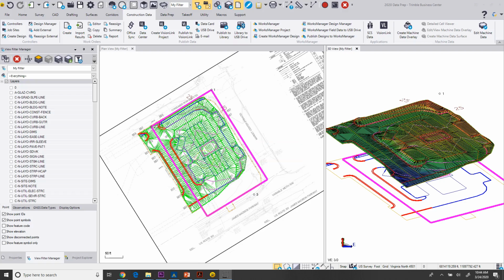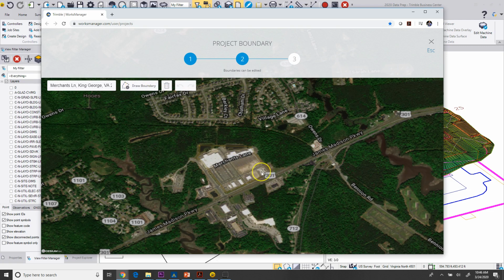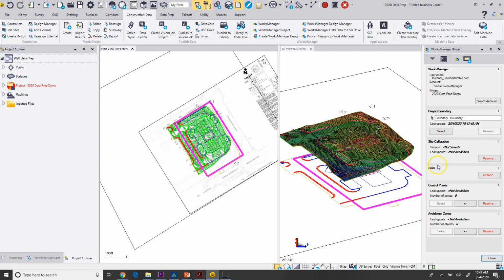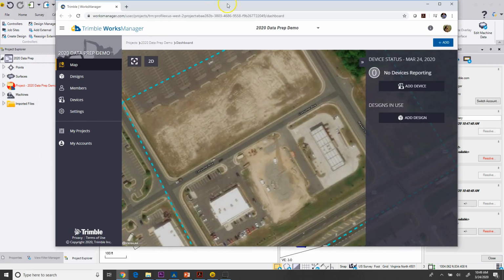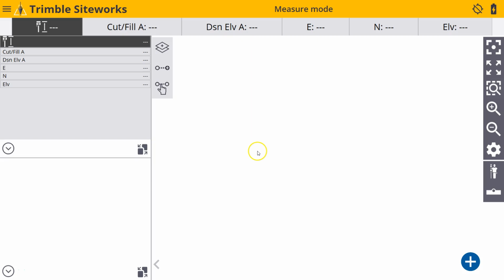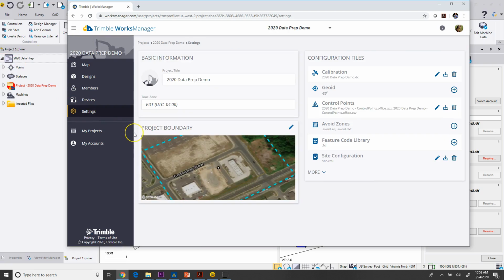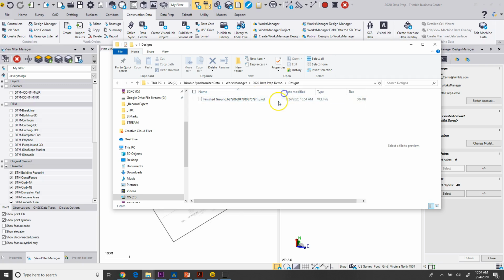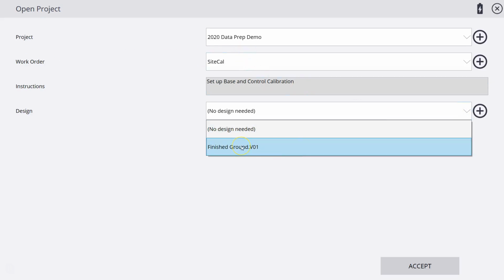TBC Site Data Prep and Modeling - WorksManager Workflow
The demonstration outlines the workflow from Trimble Business Center to WorksManager and back to the office. Initially, the user logs into WorksManager, selects their account, and creates a new project named '2020 data prep demo,' setting a project boundary by drawing it on the map at the specified location. Skipping the addition of existing data like control points and site configuration, the user then moves to Business Center to publish this information. In Business Center, the user resolves the project boundary by importing it from WorksManager, prepares to publish units, and selects control points to be sent to WorksManager. Although only three control points are used, it's suggested to have five for better accuracy. Any avoidance zones can also be published. Locally, on the user's machine, a Trimble synchronizer data folder is created containing CSV files and site XML. Finally, the control points and site XML are automatically published to the project in WorksManager, which would be accessible to field crews if in a real-world scenario with connectivity. The speaker describes the process of adding a tablet device to a project and synchronizing it with a connected community to access project data, including a 2020 data prep demo. After synchronization, the speaker sets up a work order for site calibration, which includes setting up base and control calibration. Although unable to perform the calibration due to using an emulator, the speaker simulates its completion and demonstrates how to resolve and publish the site calibration from Business Center to WorksManager. The next step involves publishing a design for the project, creating a WorksManager design called 'finished ground,' and selecting the appropriate model and layers for stakeout. The design data is published as a VCL file to WorksManager. Finally, the speaker explains how to synchronize and download the design to Site Works for stakeout, grade checks, and project building, highlighting the ability to load the project and manage work orders.